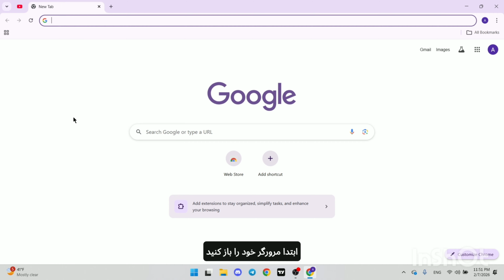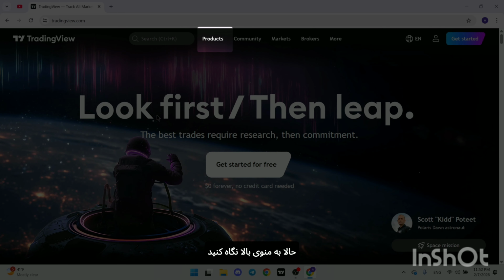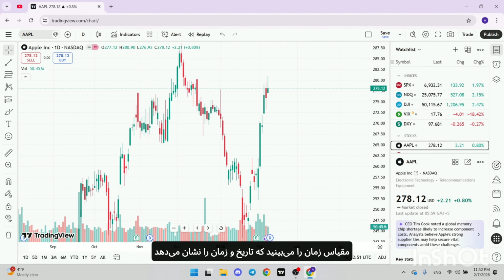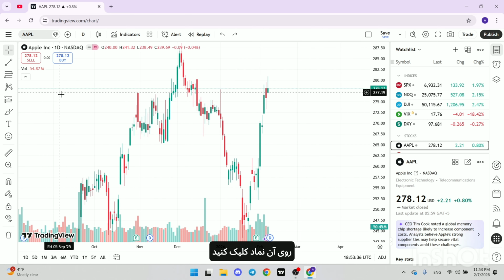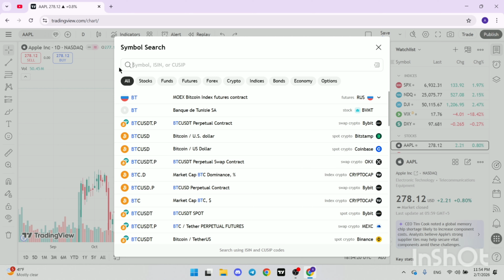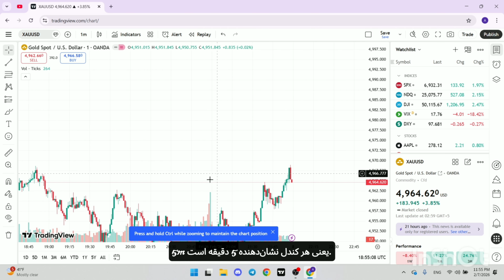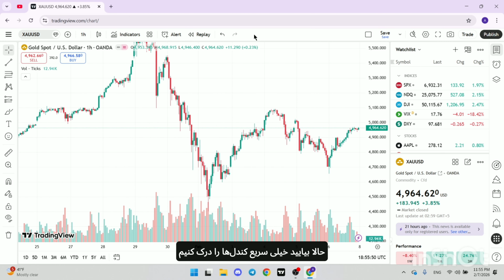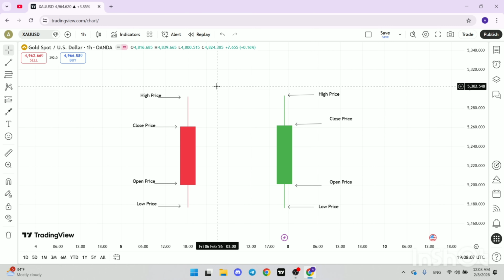Trading for Beginners: Learn Forex, Gold & Crypto Step by Step on TradingView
Welcome to your first step into the world of trading! 🚀

In this video, I’ll show you how to use TradingView from scratch — no experience needed! You’ll learn:

How to open TradingView and set up your charts

How to select Forex, Gold, Crypto, and other markets

How to read basic candlesticks and understand price movements

Step-by-step guidance perfect for beginners

Whether you want to trade Forex, Gold (XAU/USD), or Crypto (BTC, ETH, and more), this tutorial is designed to help you get started the right way.